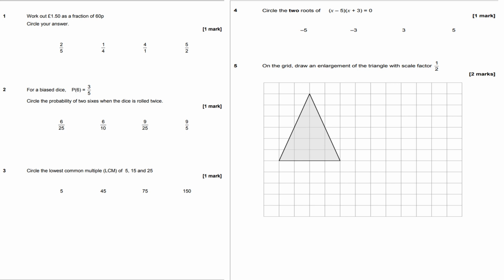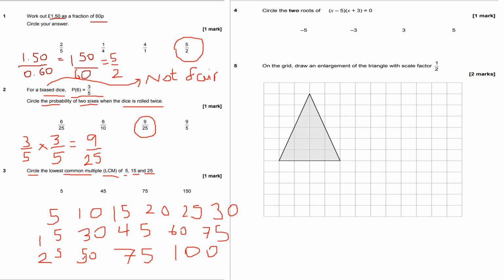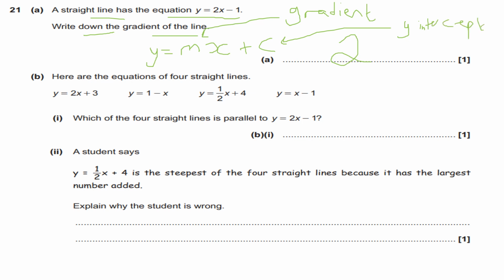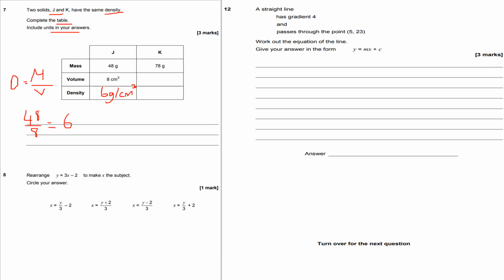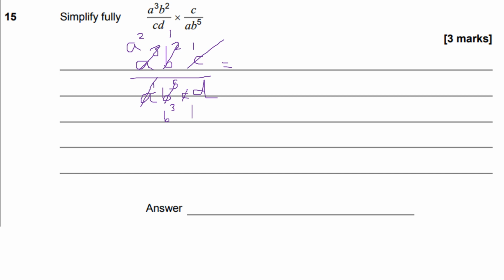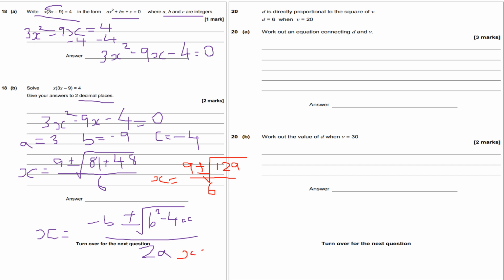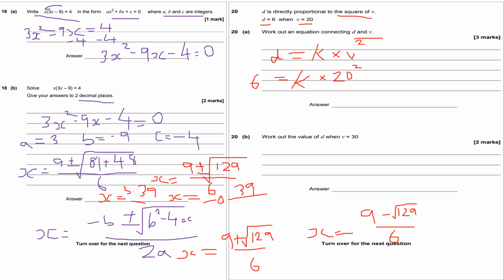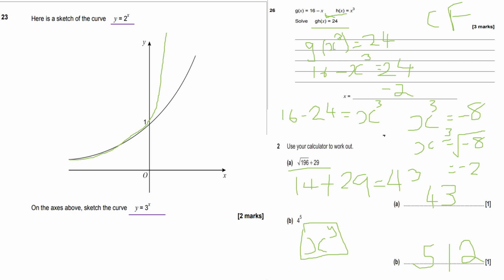PAPER 3 LAST MINUTE HOT TOPICS FOR AQA EDEXCEL OCR PAPER 3 WEDMESDAY 14TH JUNE 2023 GCSE 9-1 MATHS